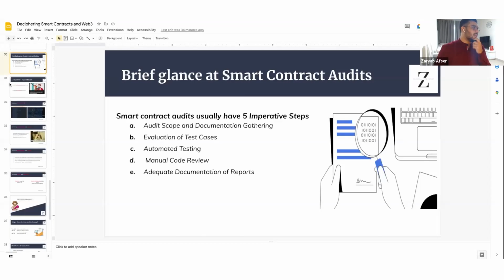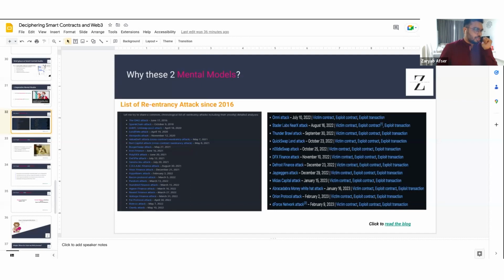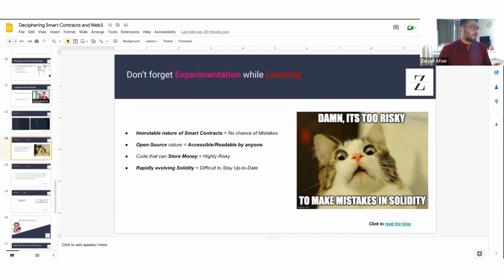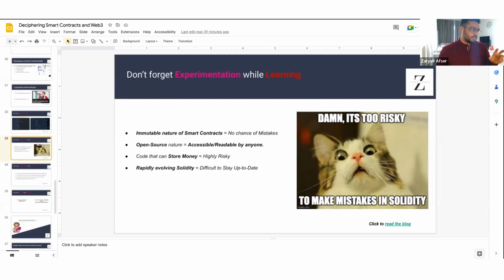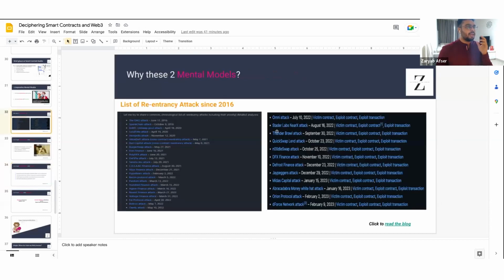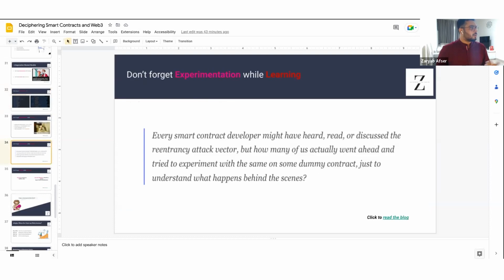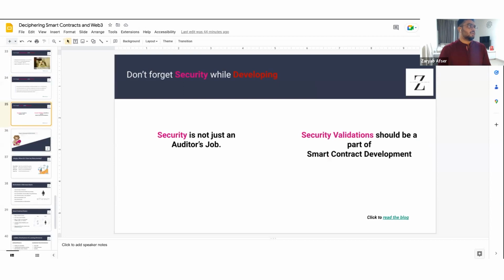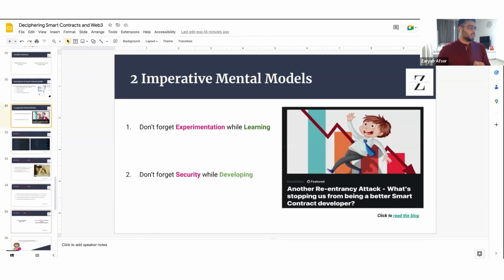Ultimate Smart Contract & Web3 Guide for Developers in 2024, Part 02 | ft. Zaryab Afser | Pesto Tech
Welcome to part 2 of our video series! Join Zaryab Afser, Blockchain Lead & Core Team Member at Push Protocol, as he continues the journey by exploring the essential mental models required for smart contracts and Web3 development in this comprehensive guide tailored for developers in 2024. Gain valuable insights and practical knowledge to enhance your understanding and proficiency in navigating the complexities of smart contracts.

Stay updated with our latest courses, success stories, and tech insights.